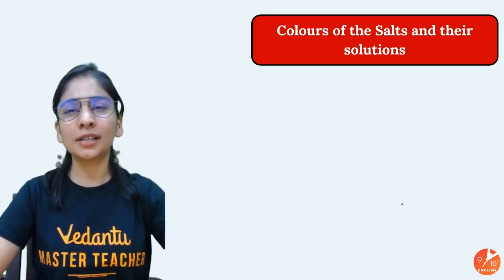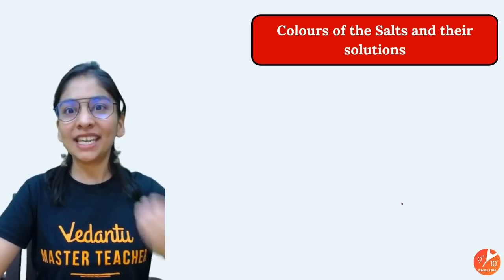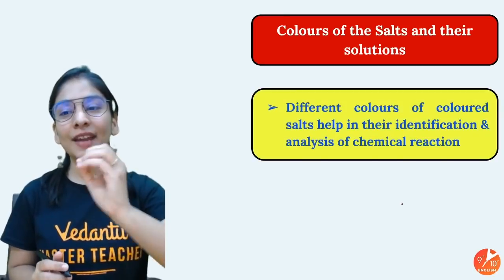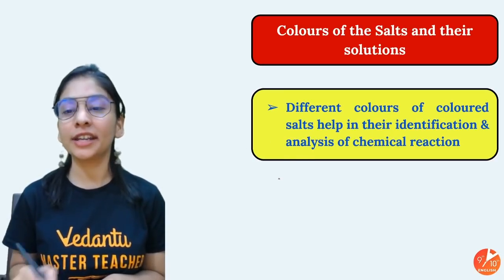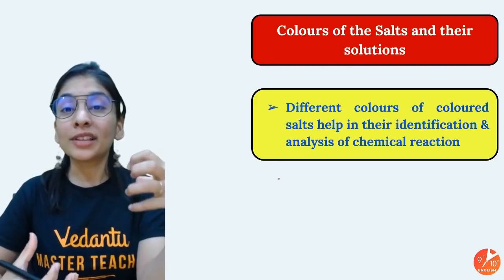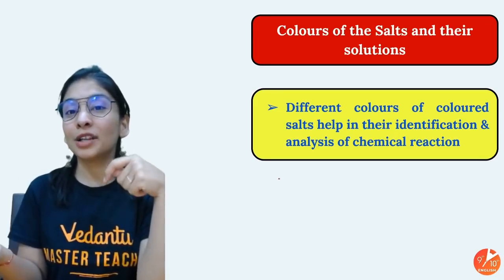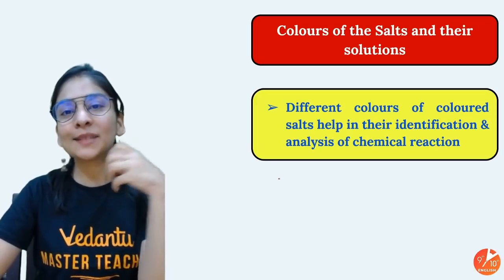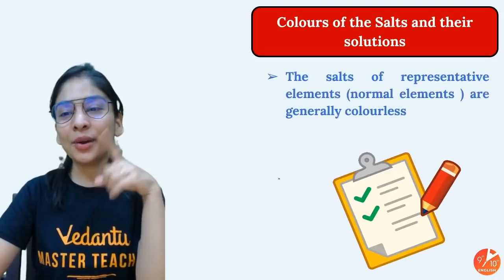Tips and Tricks to Remember Color of Compounds 🧐| Class 10 Chemistry | Anubha Ma'am | Vedantu 9 & 10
Tips and Tricks to Remember Colour of Compounds | Class 10 Chemistry | Vedantu9thand10thEnglish with your favorite Anubha Ma’am. Tips and Tricks to Remember the Color of Compounds is one of the very important sessions and it helps to get yourself motivated and successful. In Vedantu, You can now watch today's session of Tips to Remember Colour of Compounds in Chemistry | Trick to Remember Colour of Compounds | Colours of Chemical Compounds for Class 10 | Colours of Chemical Compounds.

The Vedantu 9th and 10th English online class will help you make a strategy to decode the concept, learn every detail of today’s topic Tips to Remember Colour of Compounds | Trick to Remember Colour of Compounds | Colour of Coordination Compounds Trick | Colour of Compounds Tips | Colours of Chemical Compounds for Class 10 | Colours of Chemical Compounds | Colour of Compounds for Class 10 | Colour of Compounds in Chemistry | Colours of Compounds | Class 10 Chemistry.

We hope your visit to Vedantu 9th & 10th English “Tips and Tricks to Remember Colour of Compounds” brings you a greater love ❤️ of Class 9 & 10.

Let us know your doubts and what you think 🤔 about today’s topic “Tips and Tricks to Remember Colour of Compounds"", please comment in the below 👇 section, we will respond and solve your doubts ASAP.

Thanks for your support in the "Tips and Tricks to Remember Colour of Compounds" session Vedans!! See you in the next surprising session.